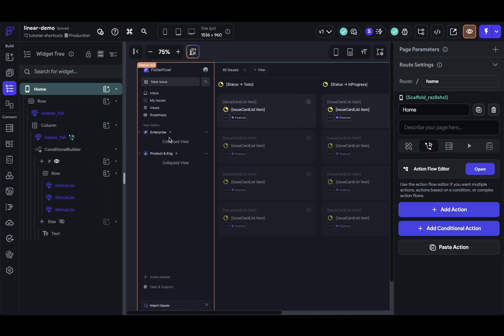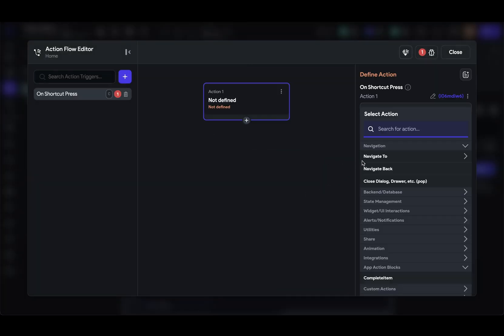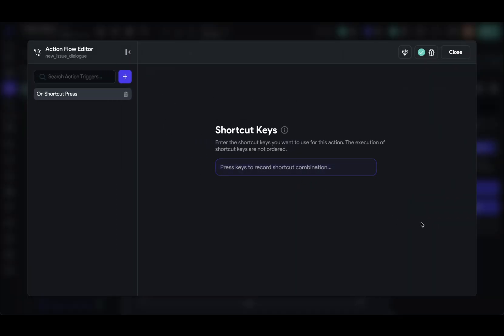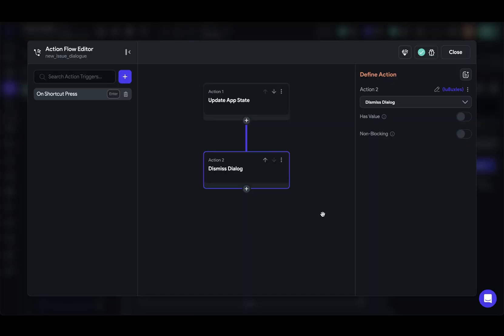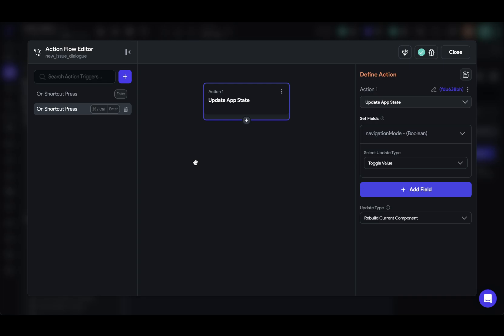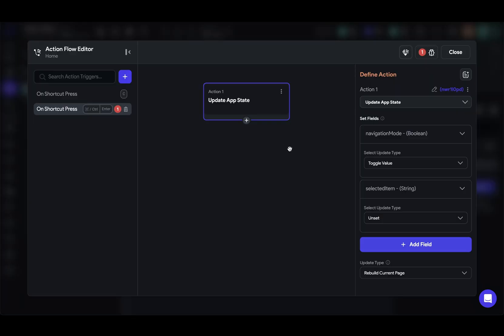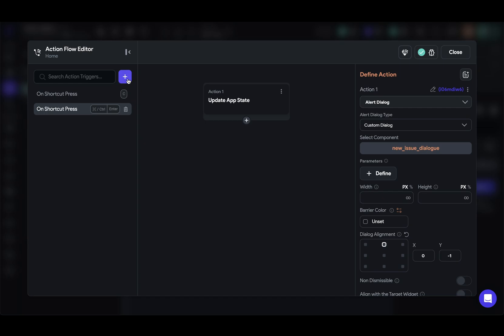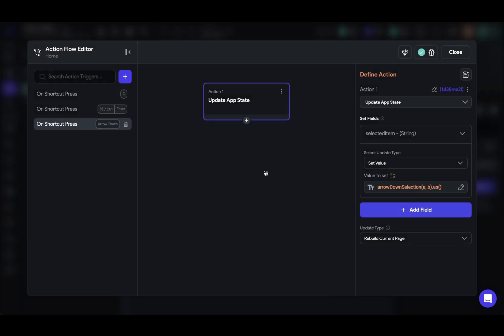Keyboard Shortcuts | FlutterFlow 5.0 | New Feature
In this video we cover how to setup keyboard shortcuts. We cover:

1. Basic keyboard shortcuts
2. Shortcuts in components
3. Complex keyboard shortcut use cases